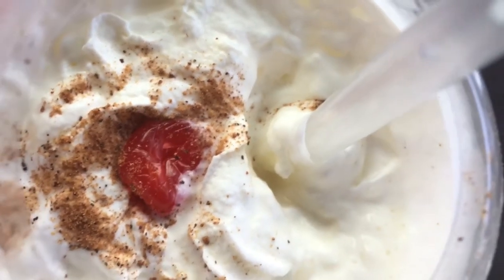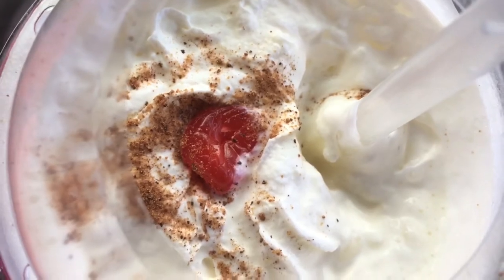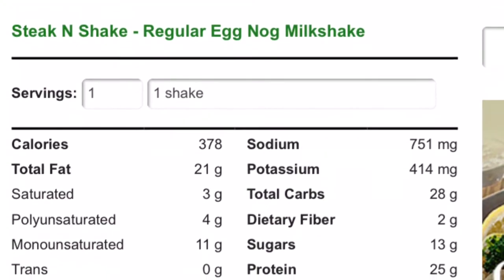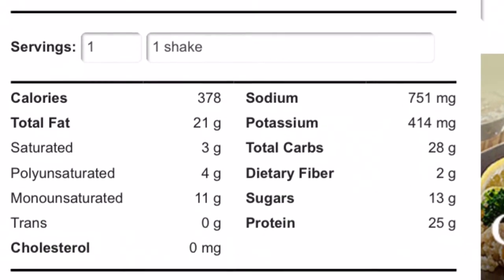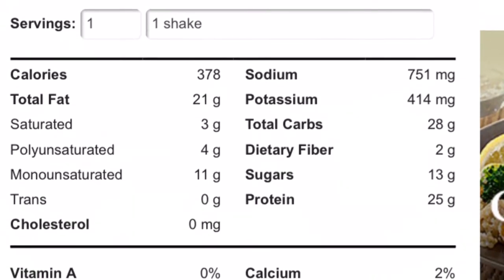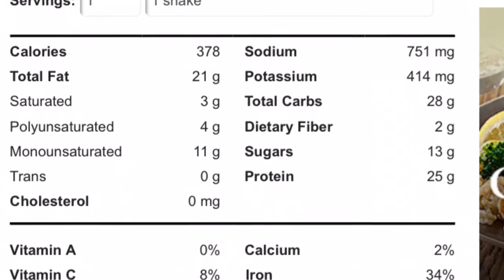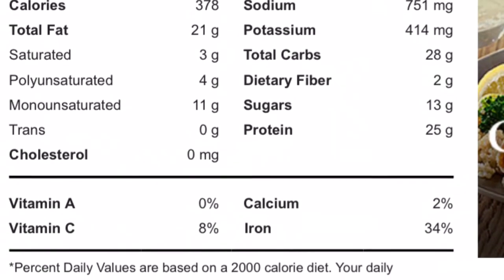STEAK 'N SHAKE EGG NOG SHAKE REVIEW/ NUTRITION FACTS/CHRISTMAS EDITION | THE SHOWSTOPPER SHOWS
I review this holiday treat and tell you if it sizzles or fizzles!! Or is it a MIZZLE??
Watch and see my Steak 'n Shake review for you!! Christmas is great!!

On Twitter The Showstopper @josiahhuffman

Add me on Snapchat! Username: josiahryan52